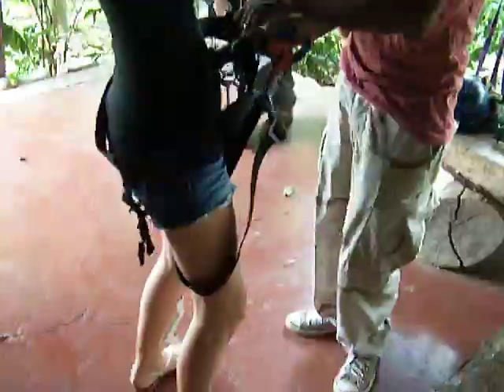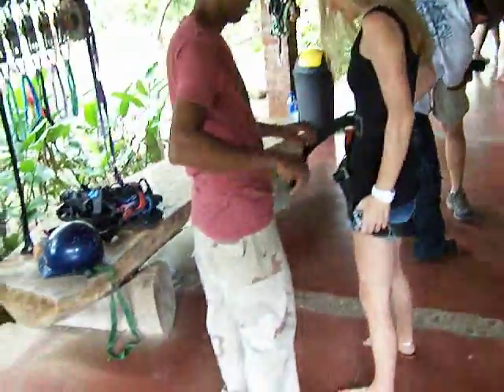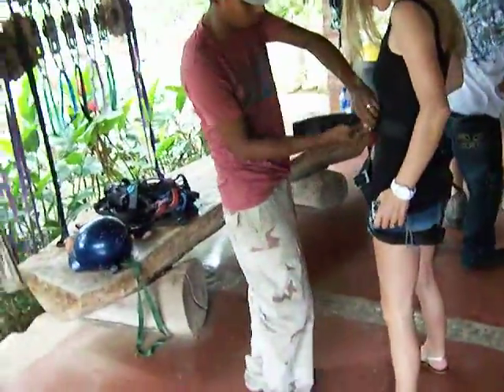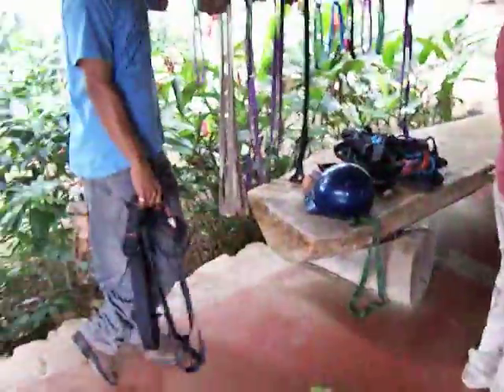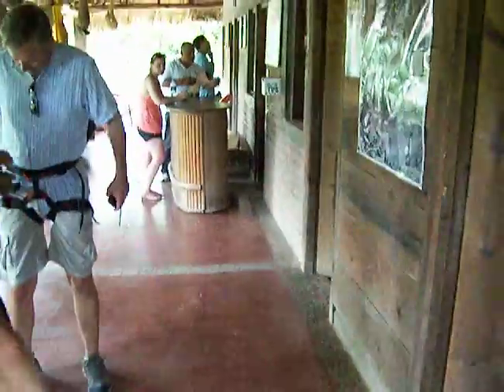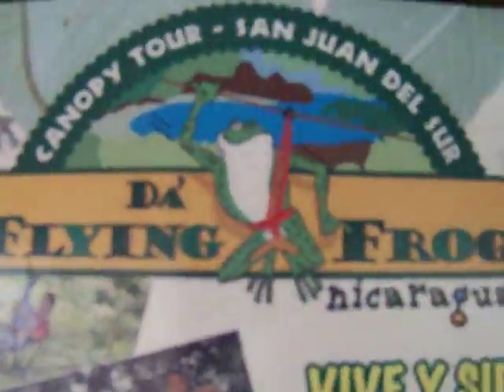video on required zip lining equipment by NicaEco.com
video on required zip lining equipment by NicaEco.com at da flying frog canopy tours outside of San Juan del Sur, Nicaragua.